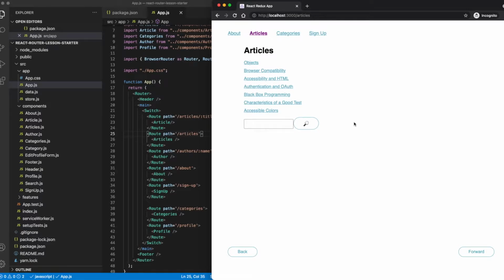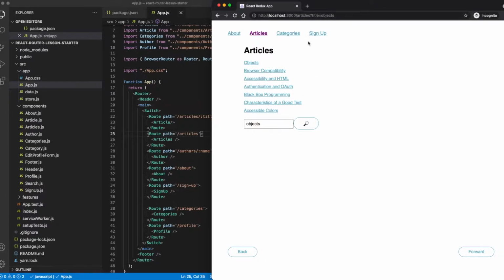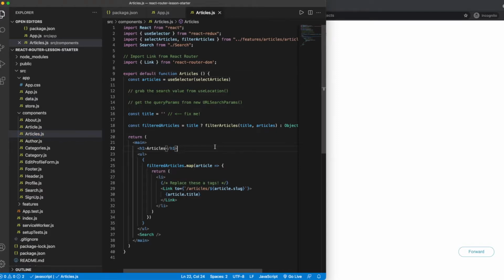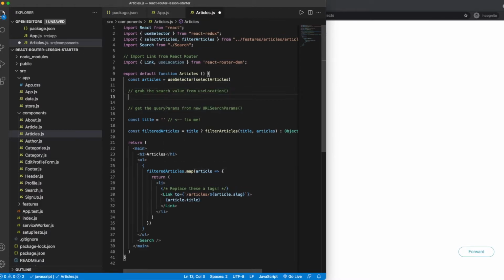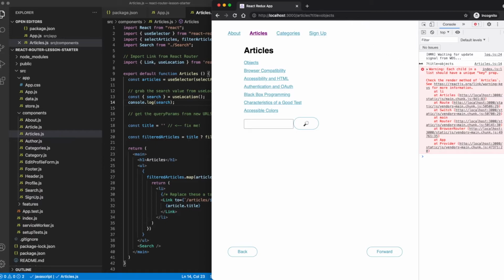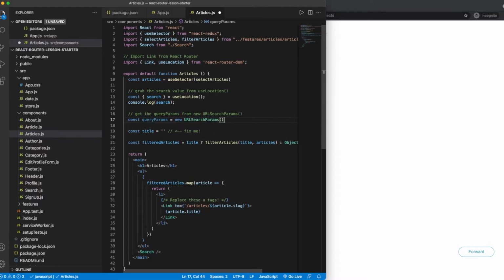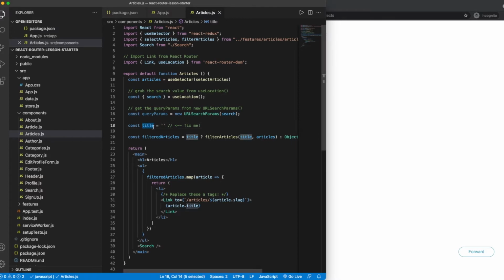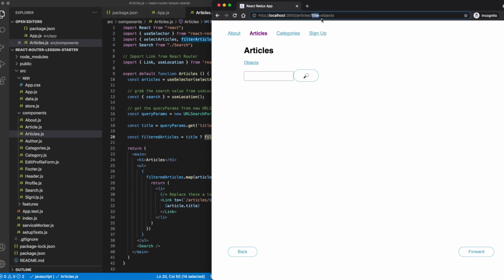Learn React Router Exercise 13